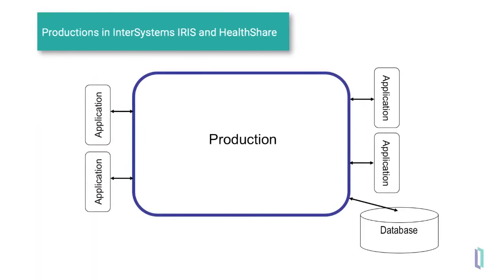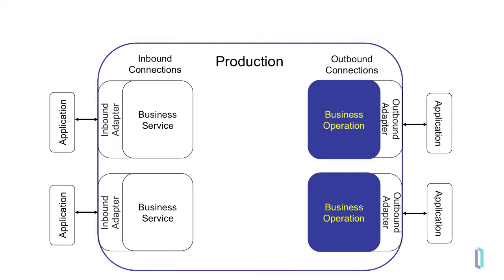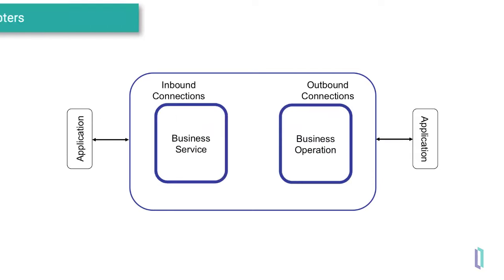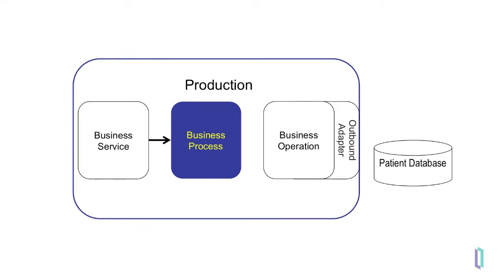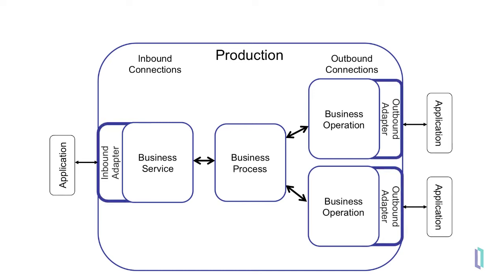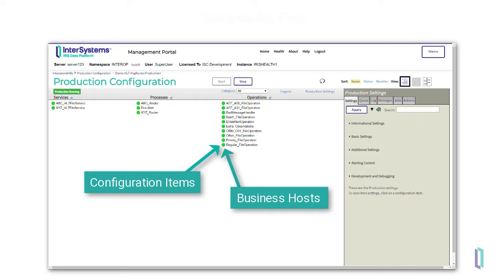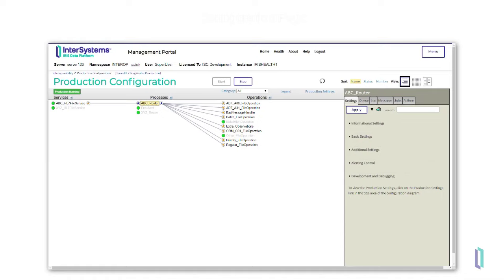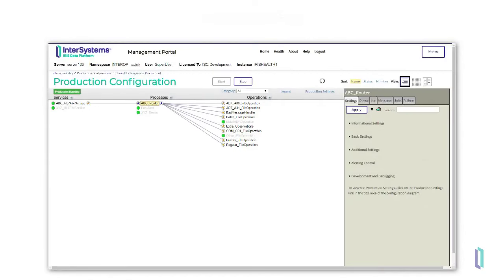Overview of Basic Components for InterSystems Integration Solutions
In this demonstration you will see the building blocks of an integration in InterSystems IRIS for Health and HealthShare and see how messages are received, processed, and sent—including messages in the HL7 format.

💬 Questions?